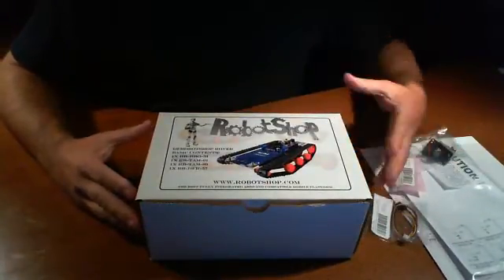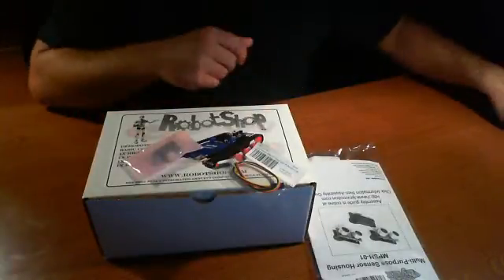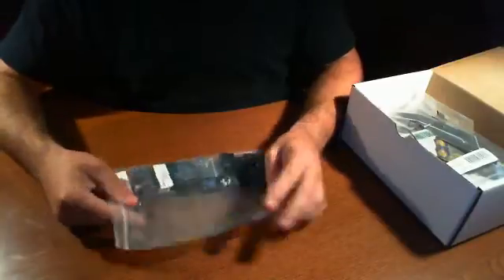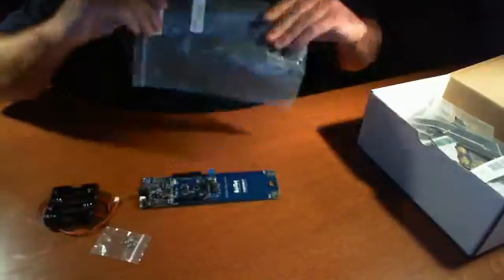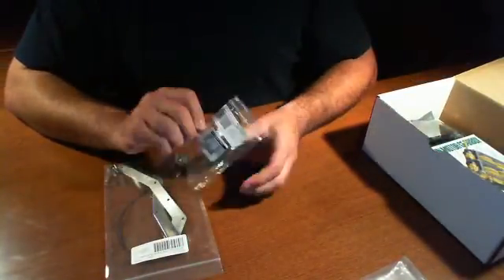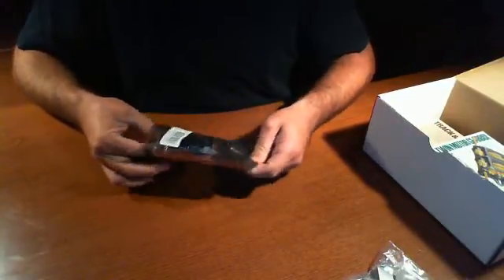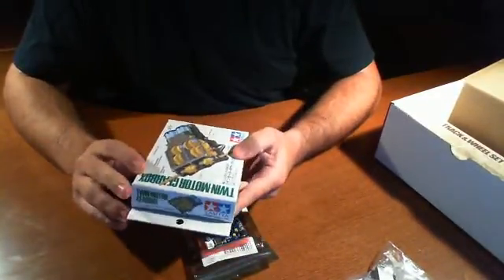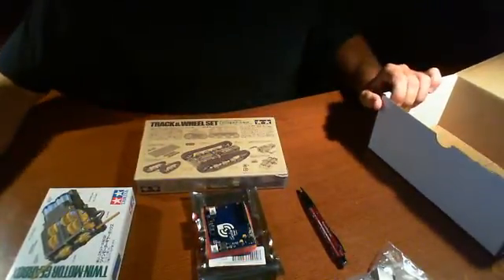RobotShop - DFRobotShop Rover Robot Kit Review - RUG Community Robot Review - Part 1